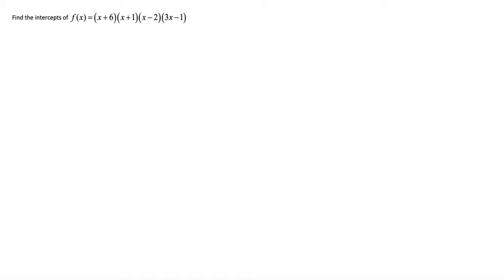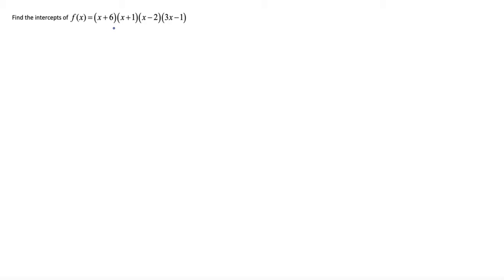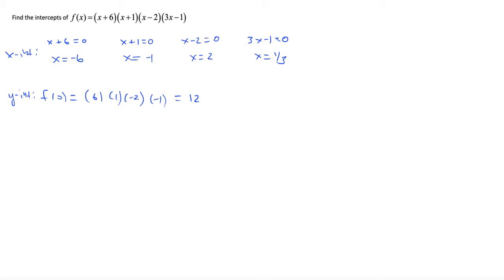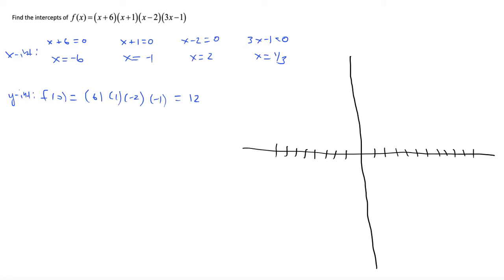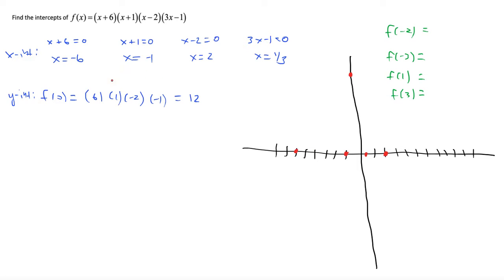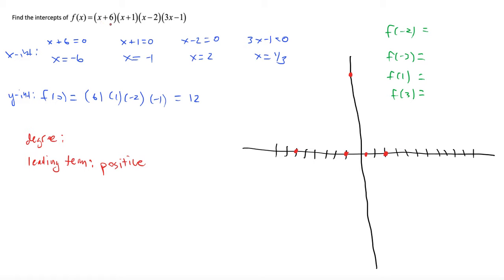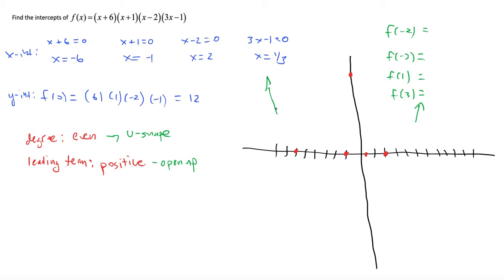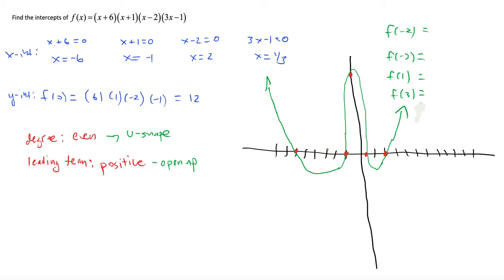126 3 3 6